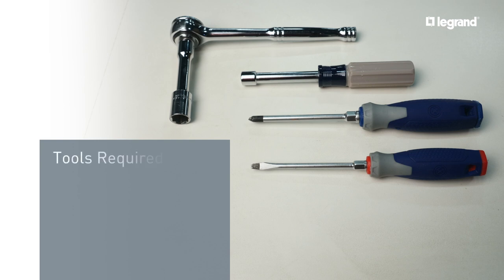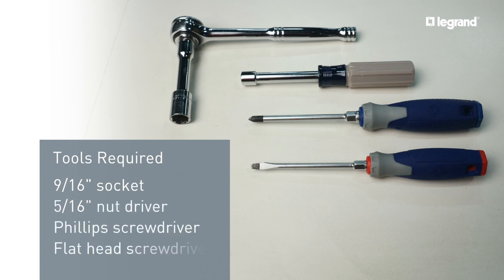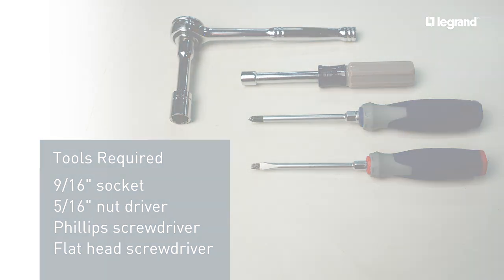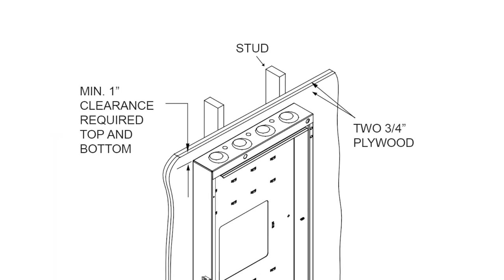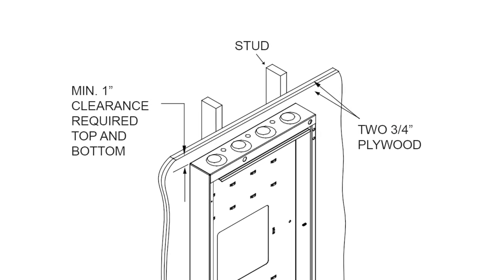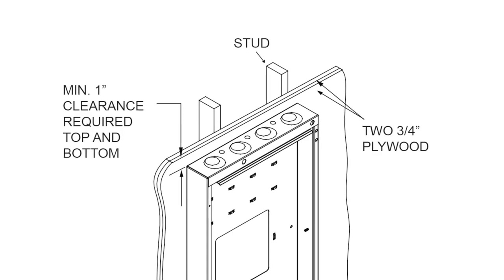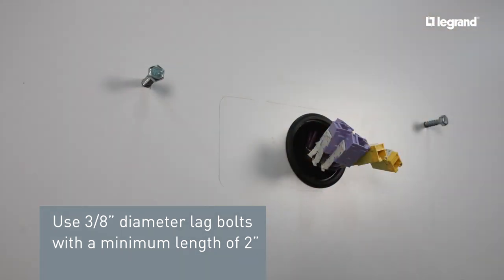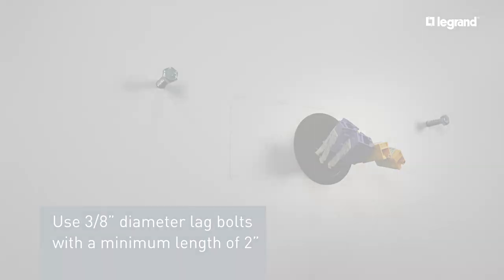Legrand Vertical Wall Mount (VWM) Cabinet - Overview and How To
The VWM Series wall mount cabinets  by Legrand® offer the most versatile solution for edge computing in a small form factor. Our new video includes a comprehensive overview of our VWM Series cabinets, as well as a guide on how to properly install the VWM Series to support your application.